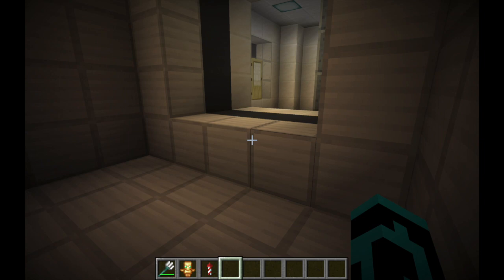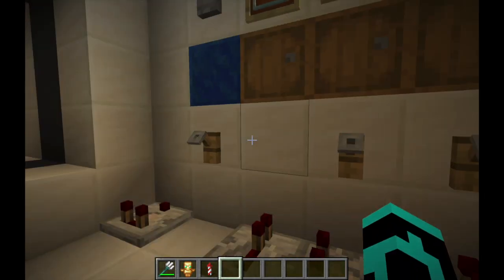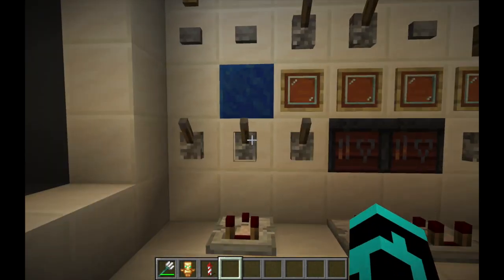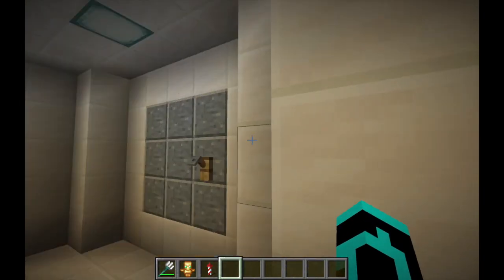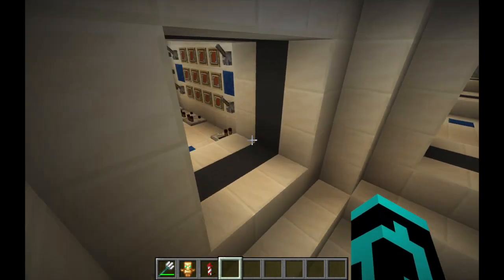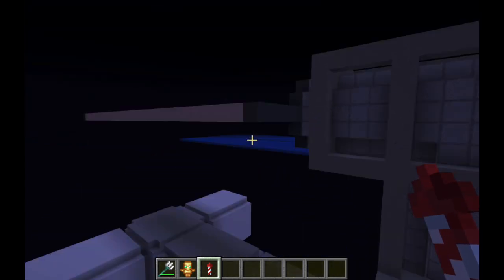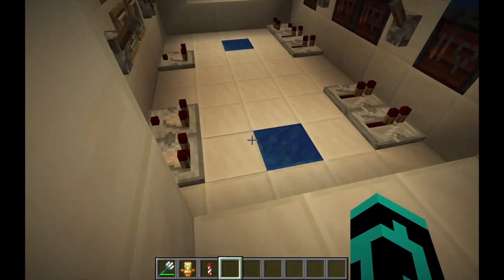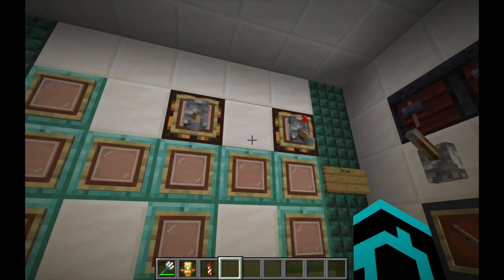Minecraft Space Station-(Nexalian Research Space Station)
Map download will be available soon.